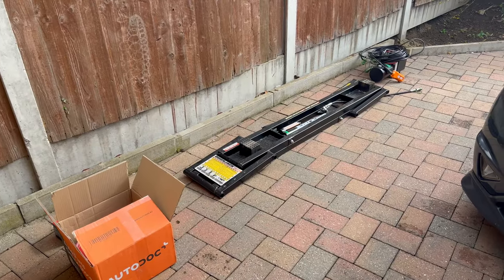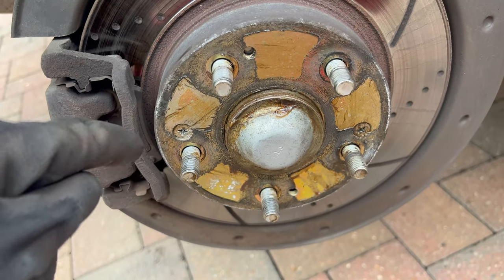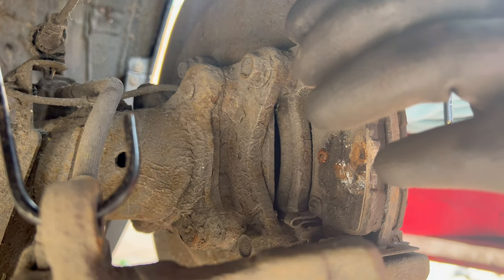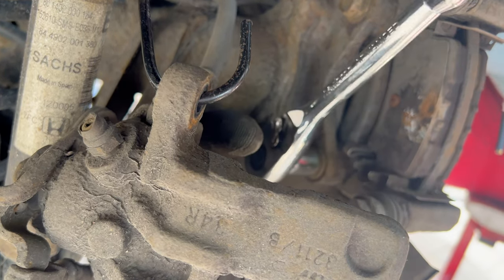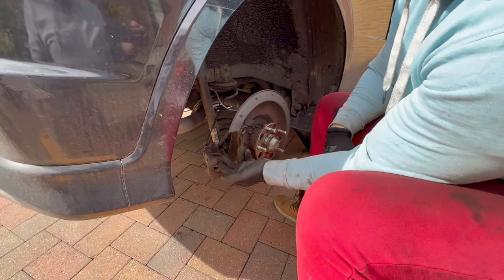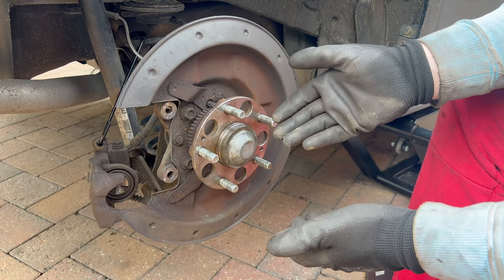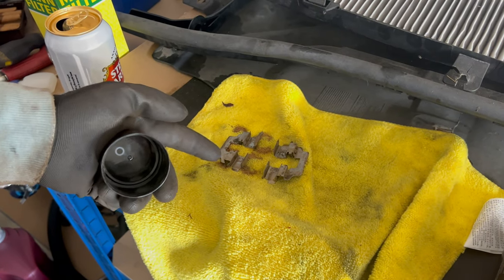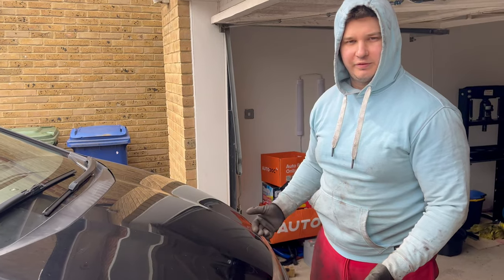Hogyan cserelj tarcsat es betetet Honda Civic 8gen 2.2 Diesel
Ebben a videoban hatso fekbetet es tarcsak fogok cserelni ezen a 8G UFO Honda Civicen.